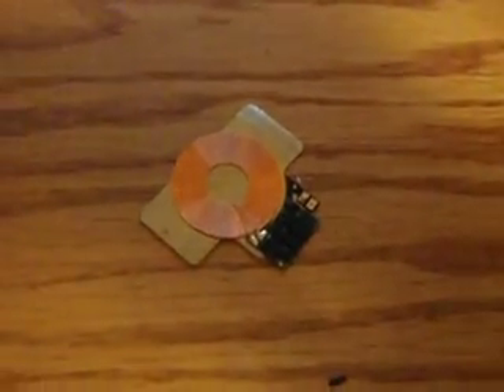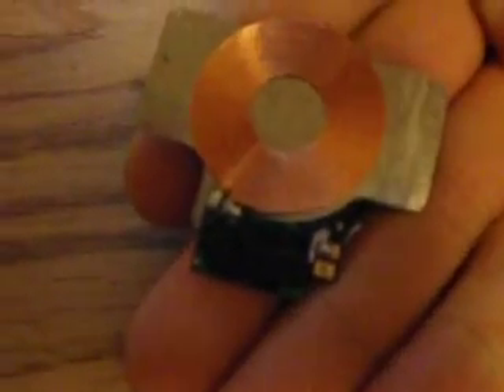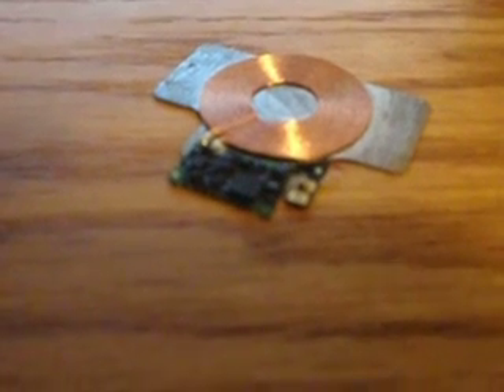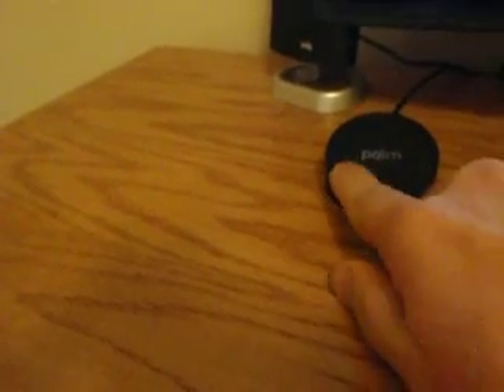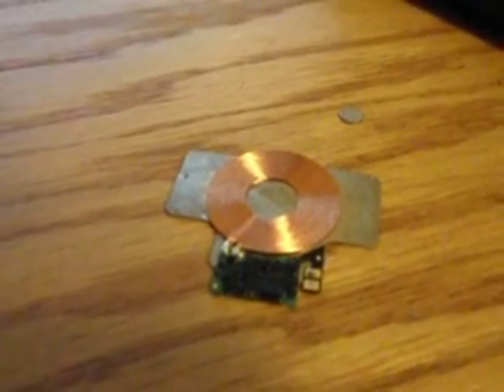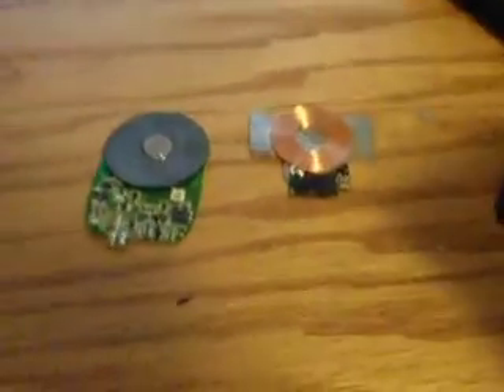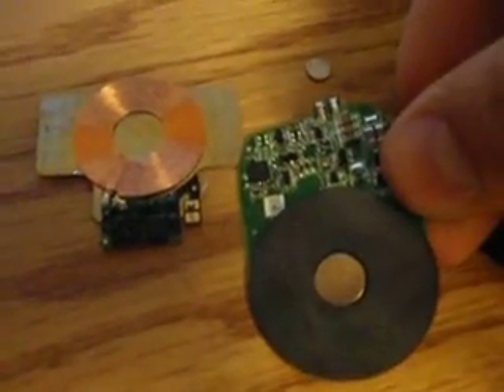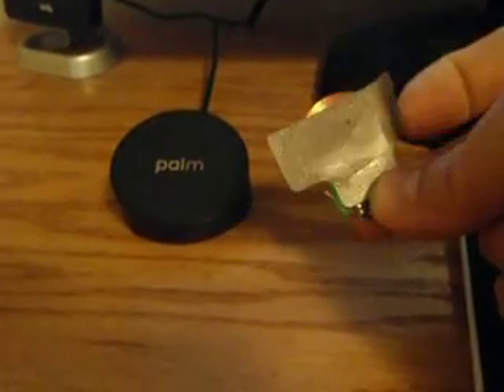2-Use the Touchstone for the EPIC 4g or EVO 4g (or any phone) without voiding the warranty p2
This one is the 2 of 4 that explain how an everyday Joe can get his phone to charge using the wireless inductive charging system by Palm, the Touchstone.  That said, the person doing it will have to accept any and all liability if something goes wrong.